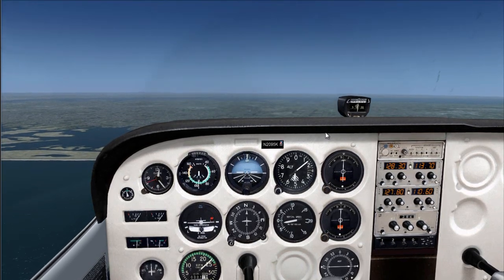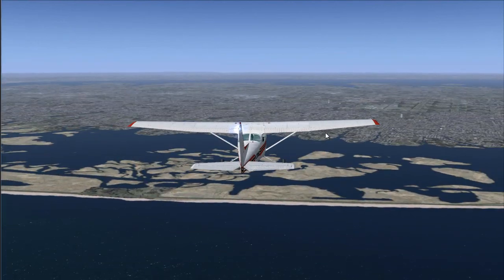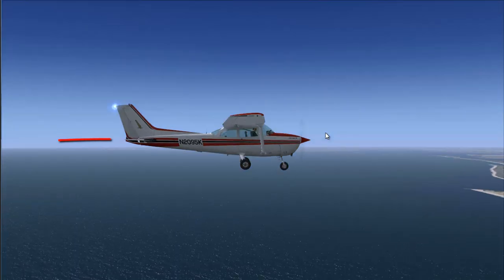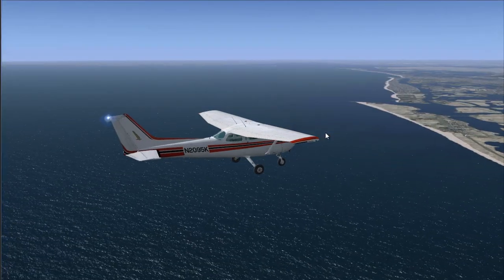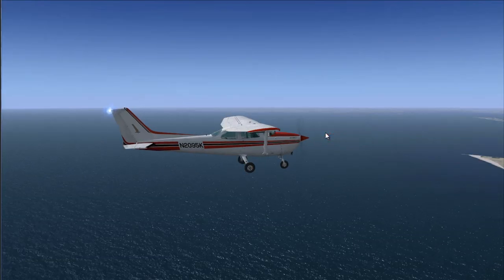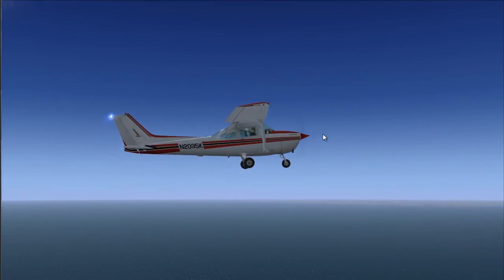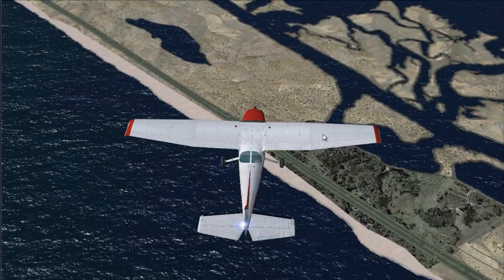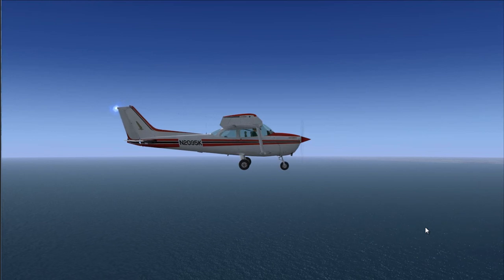Airplanes Controls Surface Lesson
in this video ill be showing you guys the control surface that make the airplane bank,pitch,yaw